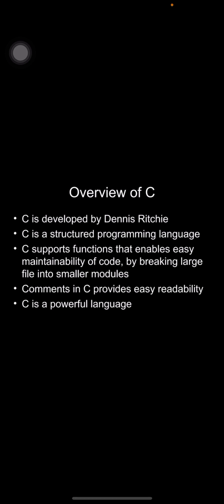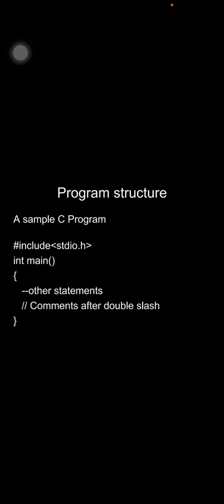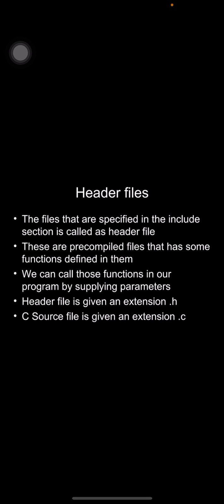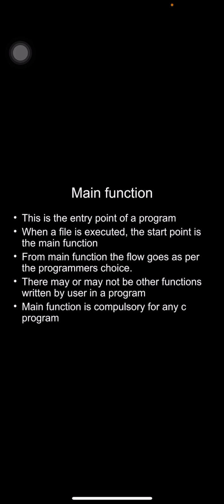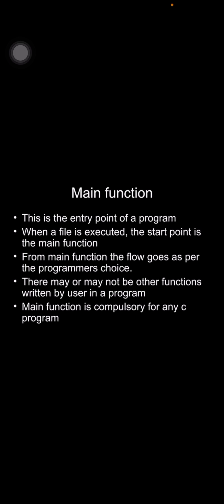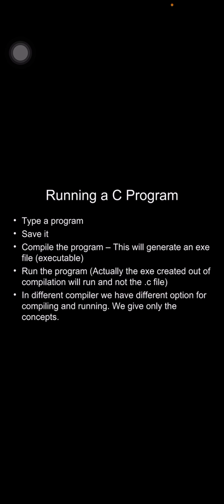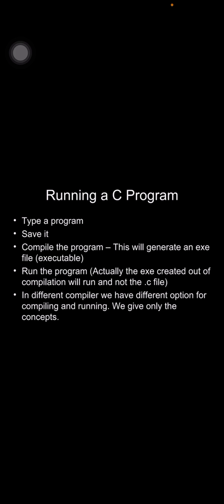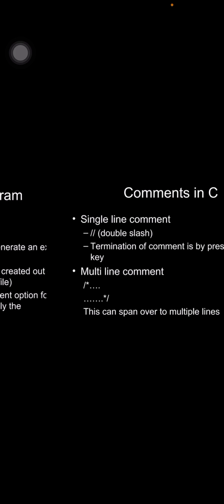Introduction to C Language